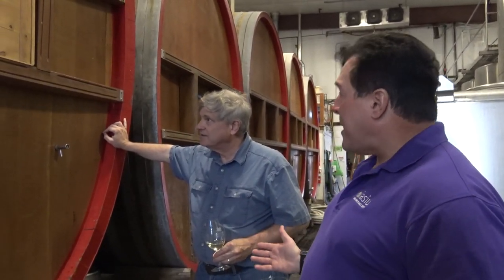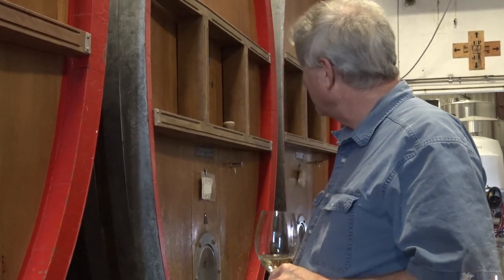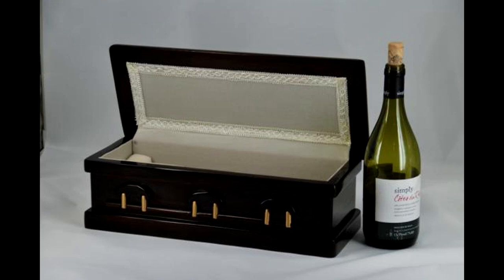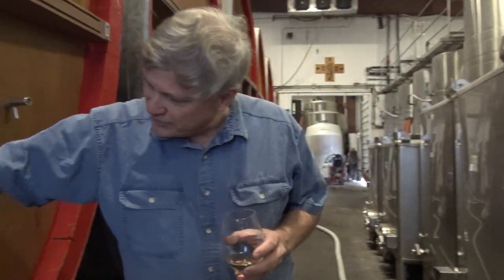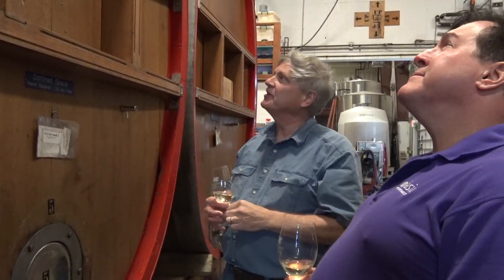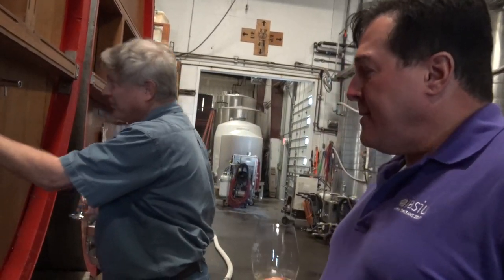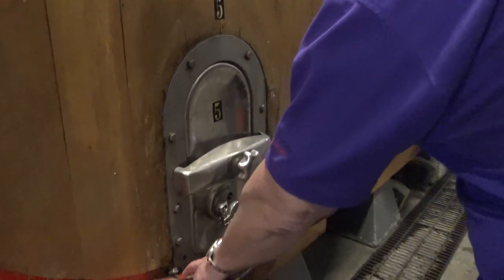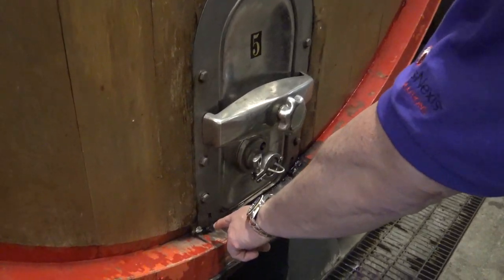Wine Evangelist Tom DiNardo on Barriques & Barnard Griffin Winery Humor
Winery Appraisal Expert Tom DiNardo on Barriques & Winery Humor S2 E2
Winery & Wine Appraisals